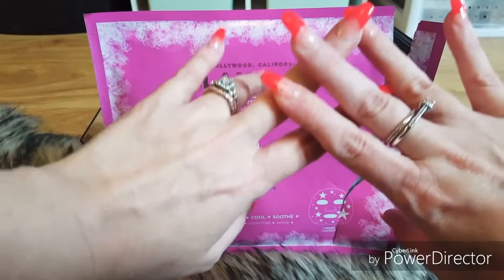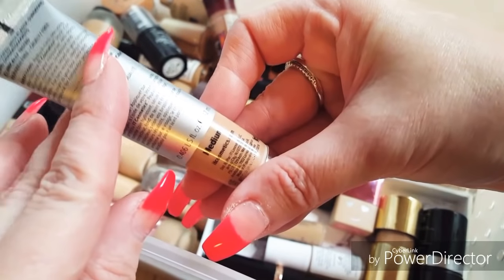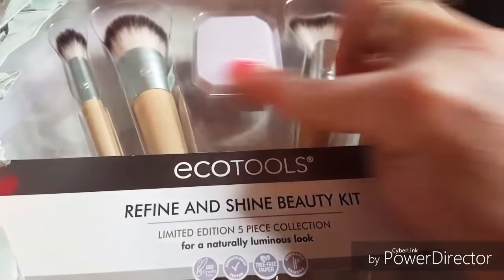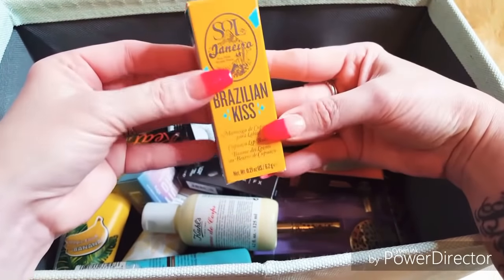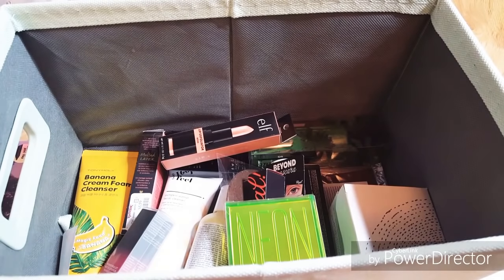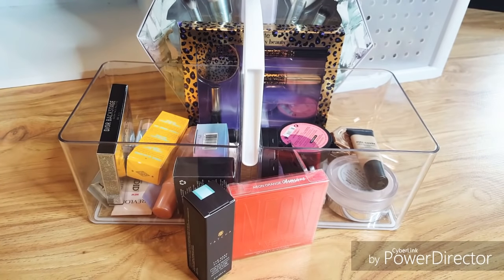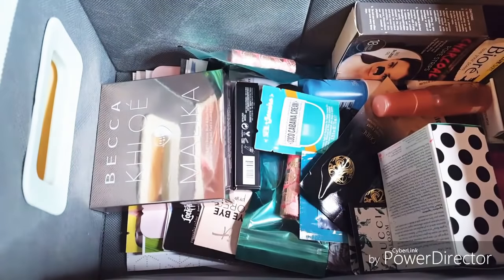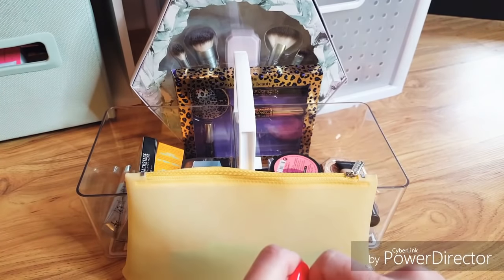Shop My Stash Weekly Giveaway + big surprise| Saturday Makeup basket